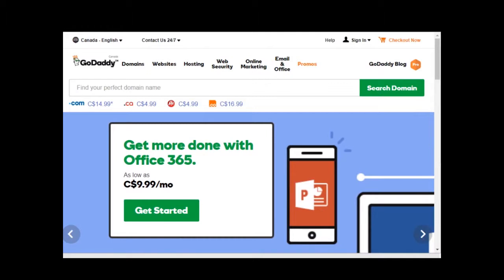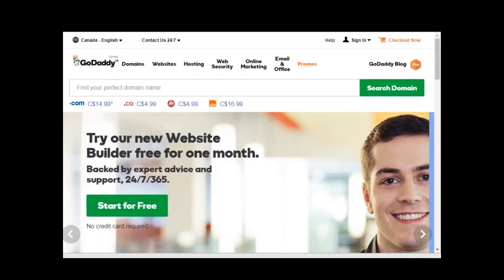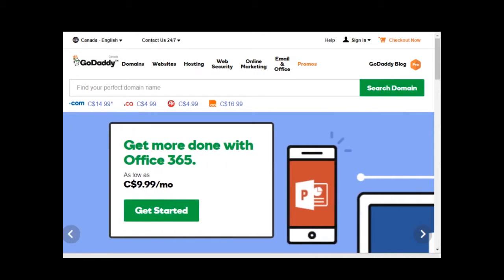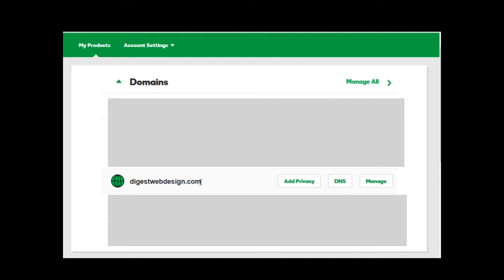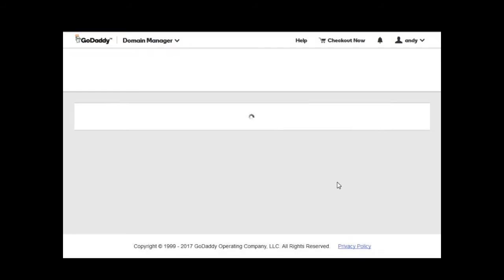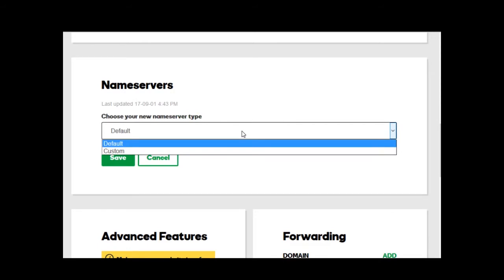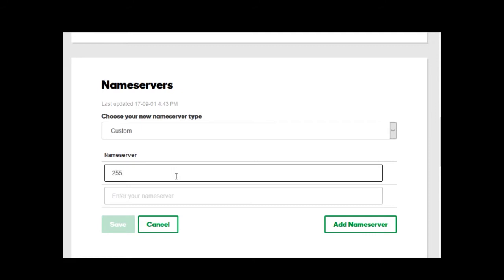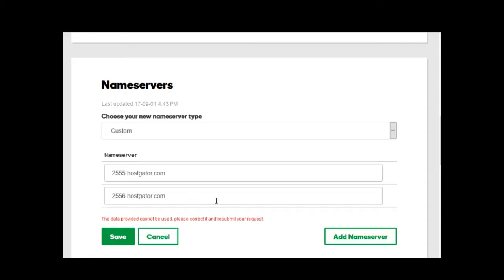How to Point Your Domain Name to Your Website Host edited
How to Point Your Domain Name to Your Website Host. Learn how to connect your domain name to your web host provider.